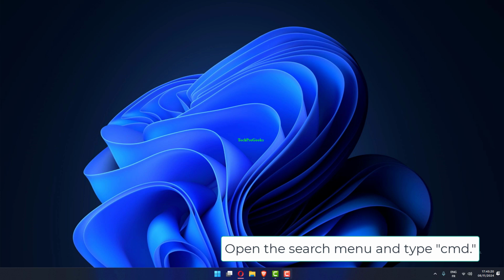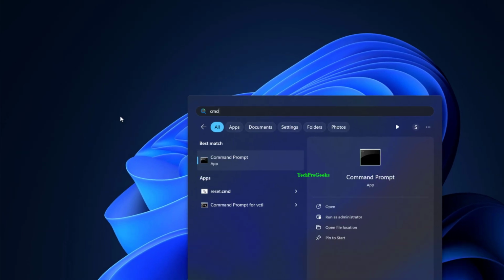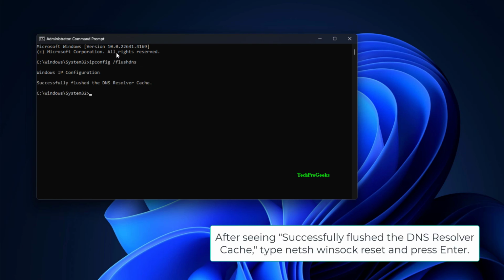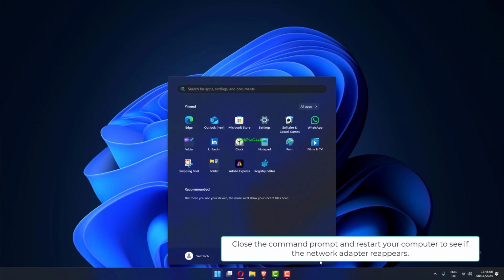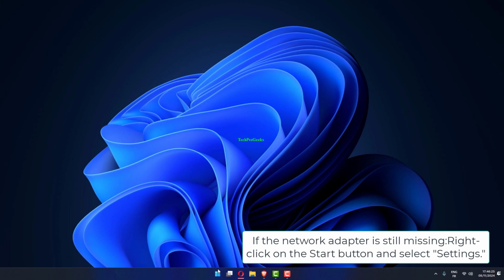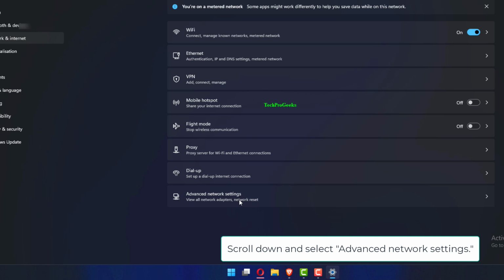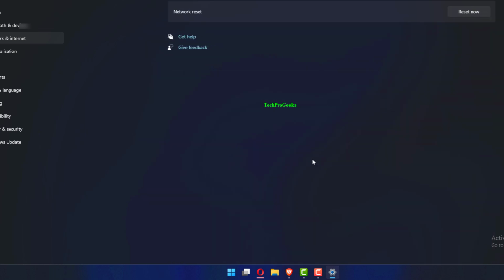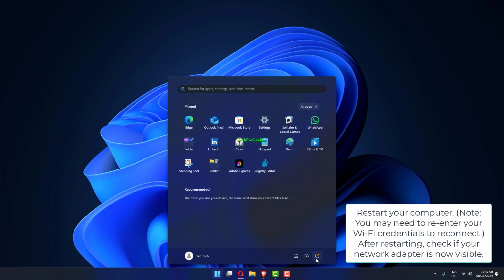2 Resolve the Windows 11 Network Adapter Missing Issue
Experiencing the missing network adapter issue in Windows 11 can prevent you from accessing the internet or local networks. This can happen due to outdated or corrupted network drivers, system conflicts, or incorrect settings in the Device Manager. In this video, we'll show you two effective methods to resolve the network adapter missing problem in Windows 11. Whether the issue is caused by driver problems or system settings, follow along and restore your internet connection quickly.

00:00 Intro
00:10 Using CMD
00:51 Using Settings
01:36 Outro